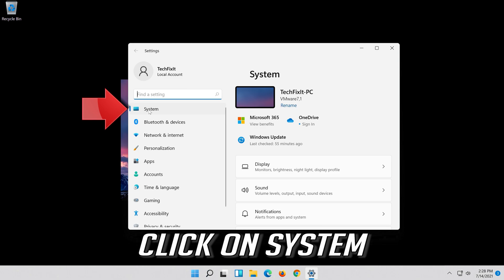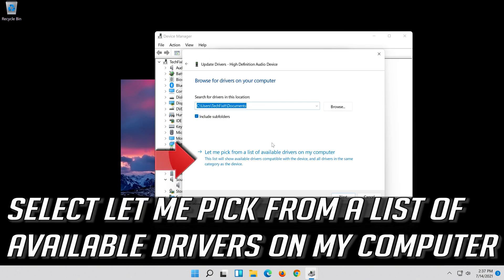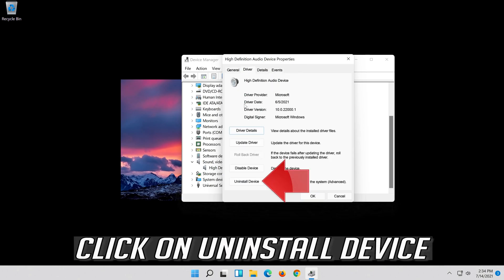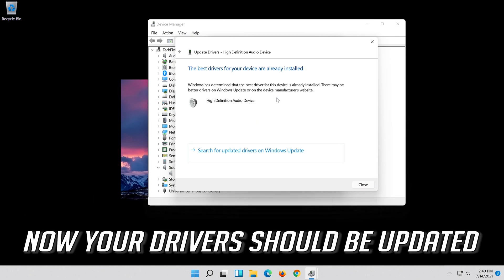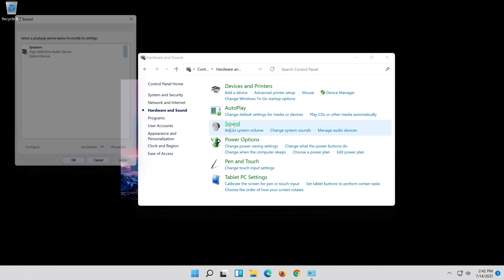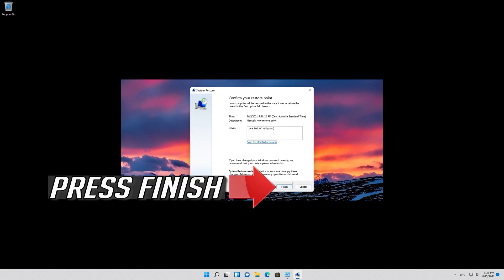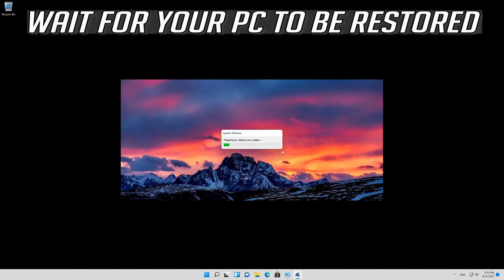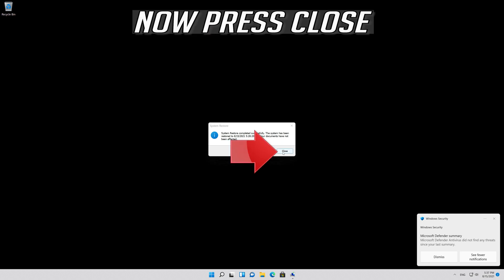Fix: Audio Services Not Responding Windows 11 / 10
How to Fix Audio Services Not Responding Windows 11.

This troubleshooting guide will work on Windows 11 operating systems and desktops, laptops, tables and computers manufactured by the following brands: , Dell, Hewlett Packard, MSI, Alienware, MSI, Toshiba, Acer, Lenovo, razer, huawei among others.